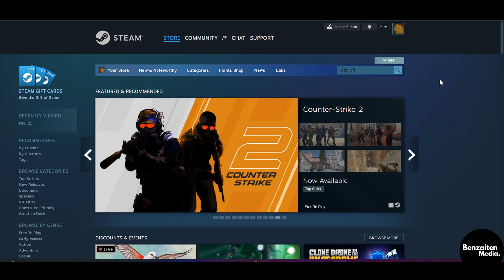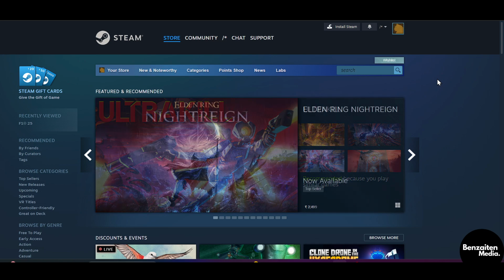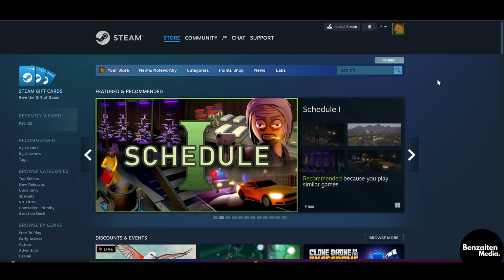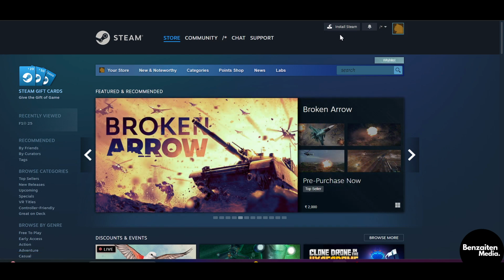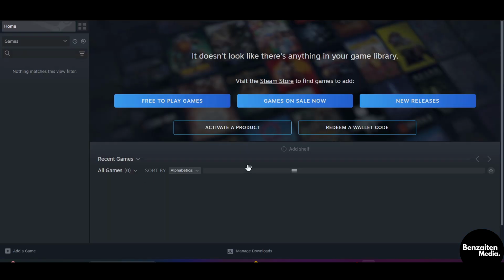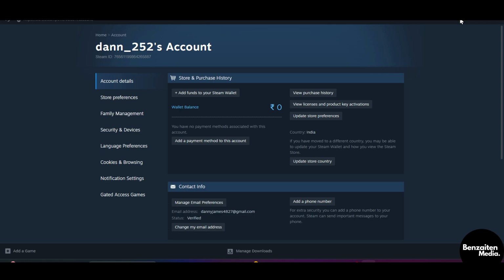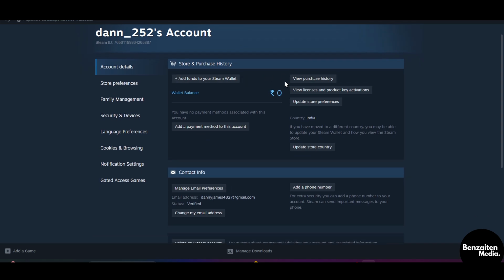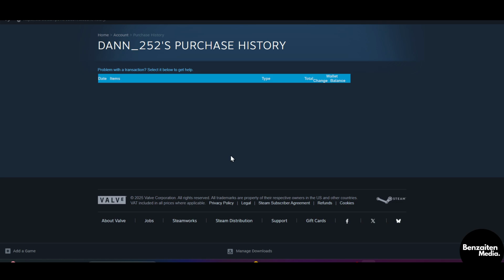How to Fix Steam Purchase Error: 2025 Full Guide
💳❌ Are you encountering a Steam purchase error while trying to buy games or add funds to your wallet? This step-by-step guide for 2025 will walk you through troubleshooting and resolving common Steam purchase issues. Whether it’s due to payment problems, account restrictions, or server outages, this tutorial ensures a smooth resolution so you can complete your transactions hassle-free.

🔍 What You’ll Learn in This Tutorial:
✅ Steps to troubleshoot and fix Steam purchase errors
✅ How to resolve common causes like payment failures, region locks, or account issues
✅ Tips for ensuring successful transactions on Steam
✅ Best practices for preventing future purchase errors

This guide is perfect for gamers who are frustrated by Steam purchase errors and need a reliable solution. With clear instructions and actionable tips, you'll learn how to diagnose and fix the issue quickly, ensuring uninterrupted access to your favorite games.